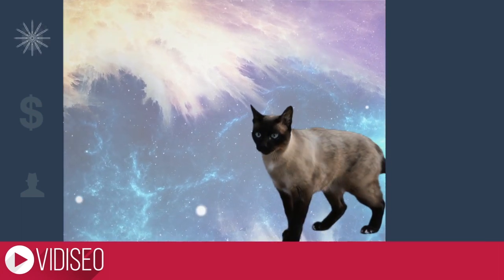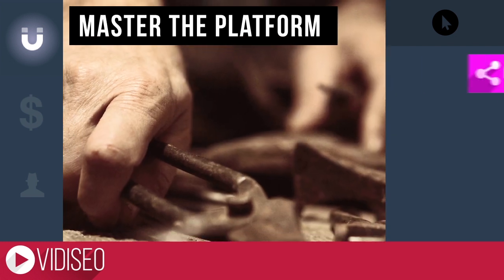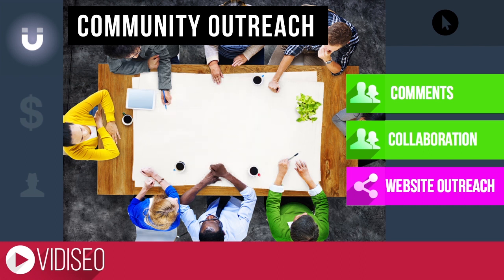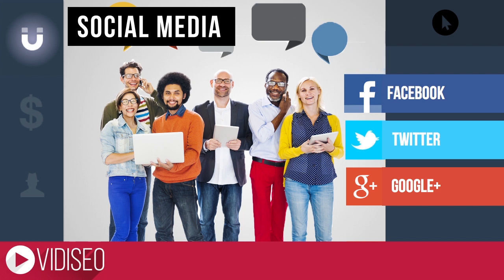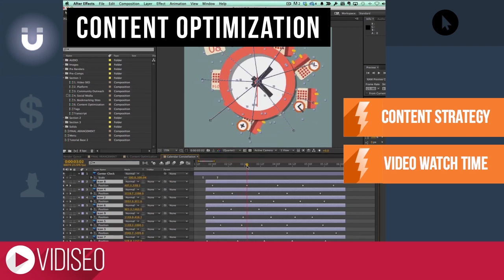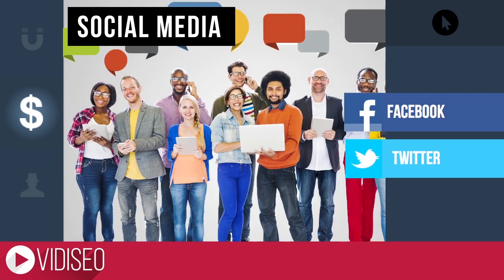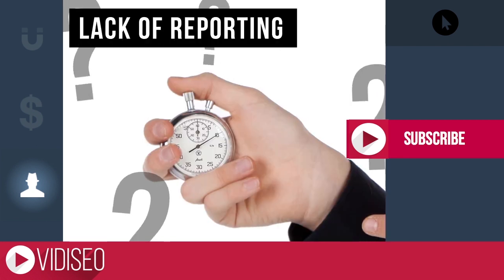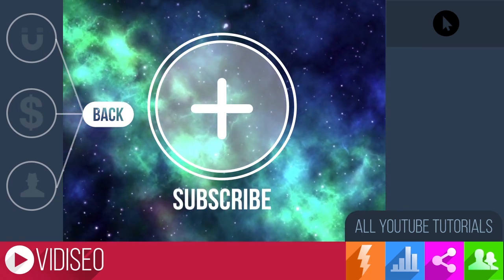How to Get Views on YouTube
Discover how to get more views on YouTube by following these simple tips.
In this video we look at free YouTube view sources, paid view sources, and sites to avoid.

TABLE OF CONTENTS:
Free View Sources: 00:15
Paid View Sources: 02:40
Spam View Sources: 03:17

If you have any questions about how to get more views, leave them in the comments below.